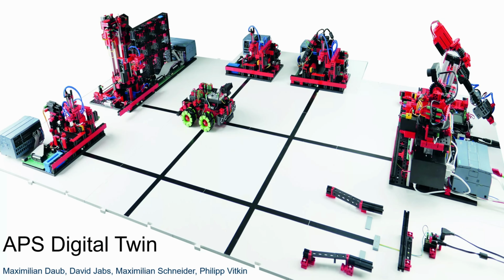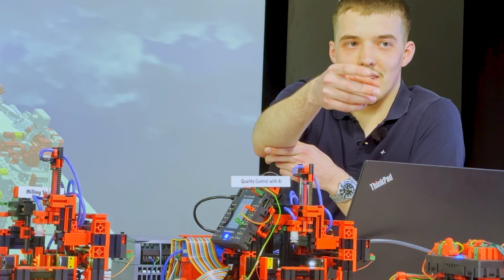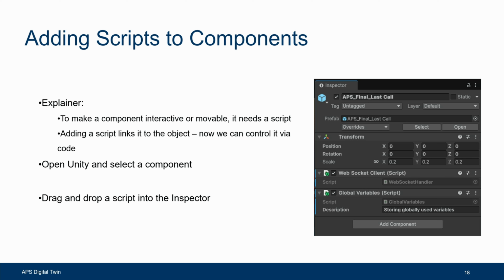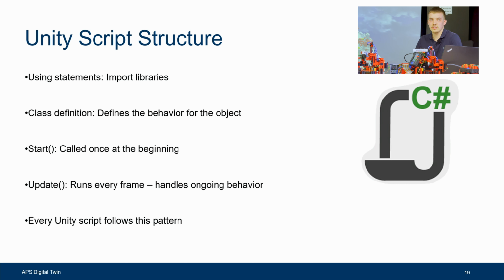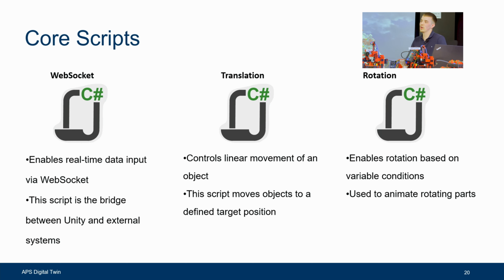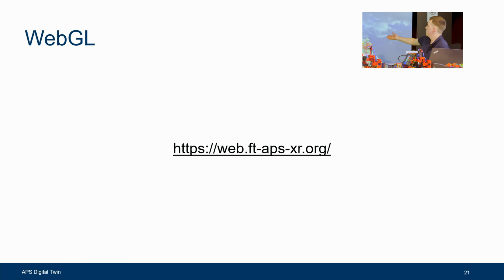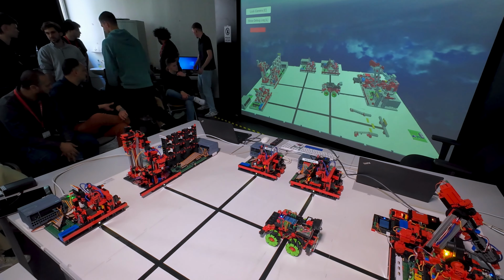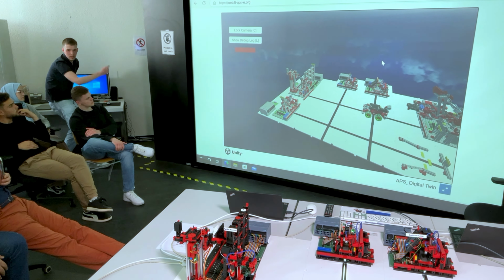APS Digital Twin Philipp erklärt Unity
fischertechnik Agile Production Simulation APS